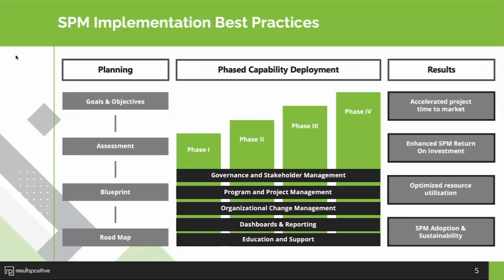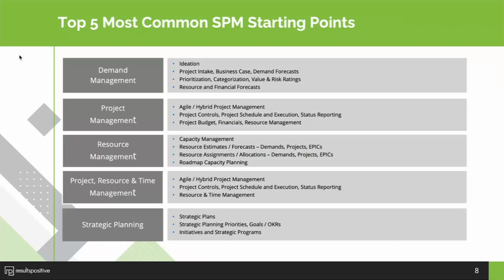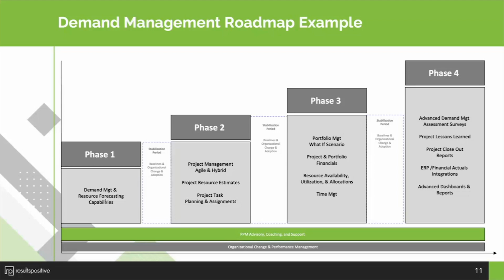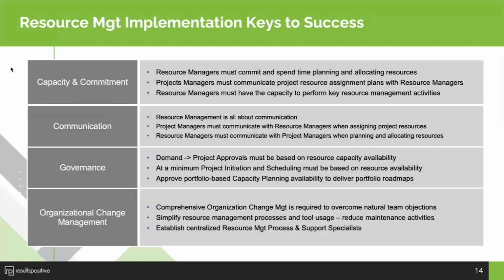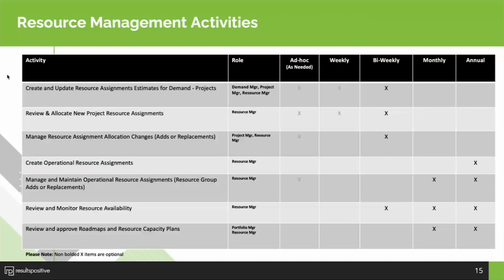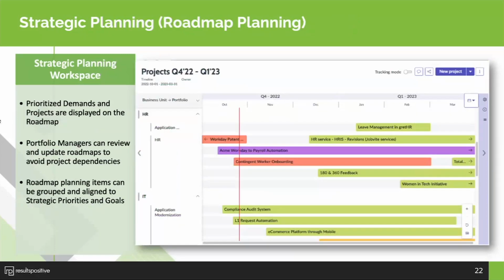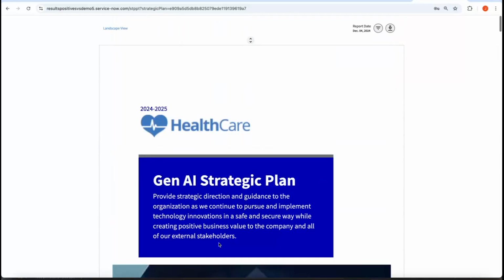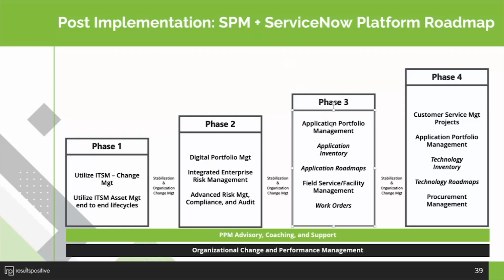ServiceNow SPM Implementation Roadmaps and Best Practices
Join us as we explore elevating your Strategic Portfolio Management (SPM) processes through expert-led insights on implementation roadmaps and best practices. In this webinar, you’ll gain actionable strategies to optimize project intake, resource allocation, and governance processes while driving improved business outcomes.

Learn how to create effective dashboards, enhance collaboration, and deliver successful project execution from start to finish. Whether you’re focused on demand management, project execution, or reporting, this session will provide you with the tools to transform your SPM capabilities.

We’ll guide you through essential SPM strategies and best practices, including:

– SPM Implementation Roadmaps: Explore the four most common roadmaps and key starting points to ensure successful execution.

– Demand Management: Streamline project intake, business justification, and governance approvals while leveraging best practices for estimating resources.

– Project Management Optimization: Learn how to craft robust project charters, monitor risk, maintain quality controls, and prepare for seamless operational readiness, cutover planning, and go-live support.

– Data Driven Reporting: Discover best-practice dashboards and reports to enhance adoption, improve data quality, and foster collaboration across all stakeholders.